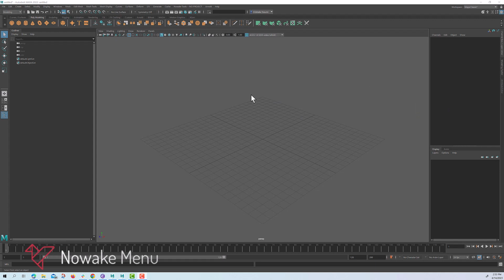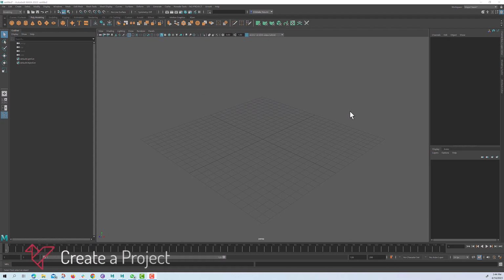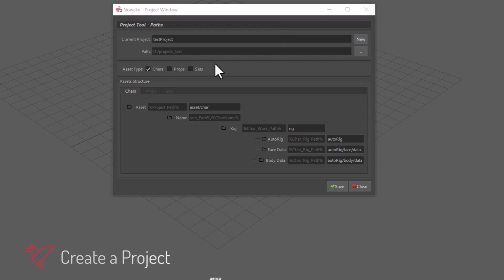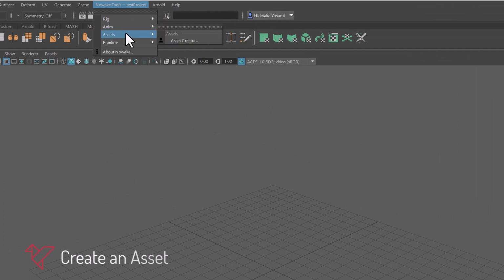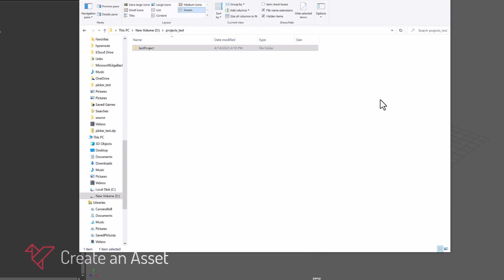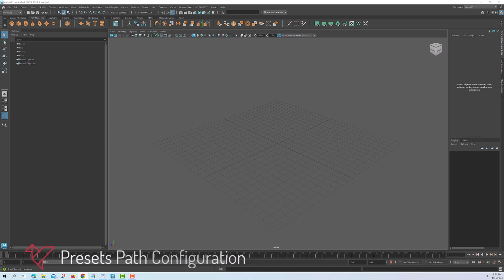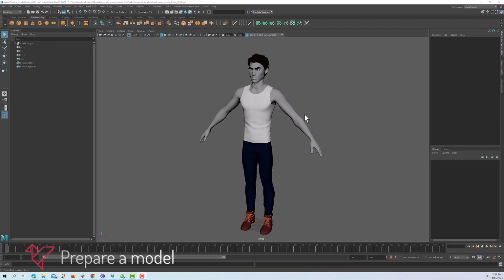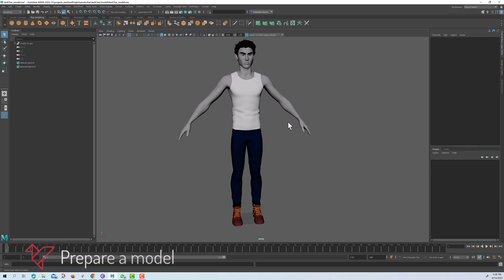NowakeRig Get Started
Now you have the NowakeTools in your Maya. Let's get started.
- Create an asset
- Set up presets path
- Prepare your model